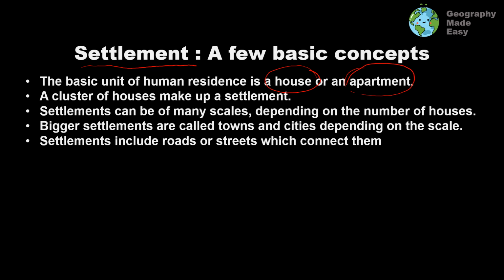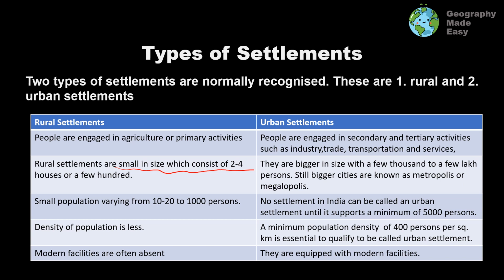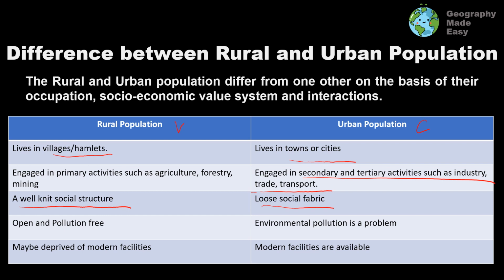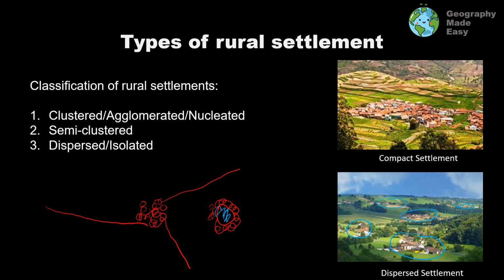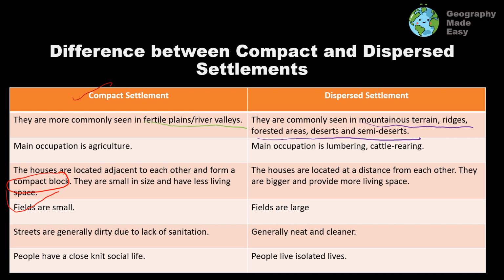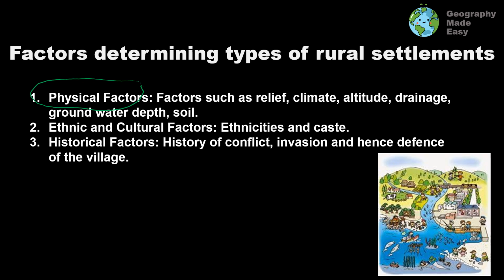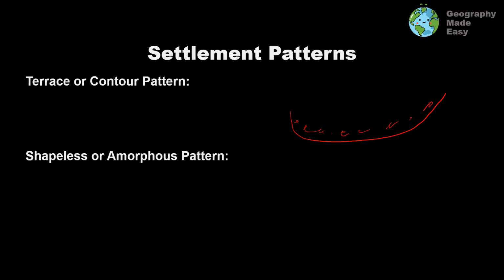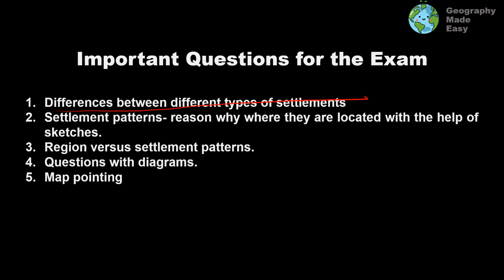ISC Class 12 Geography: Rural Settlements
How do we define rural settlements? What are their characteristics? How do you define settlement pattern and identify them?
This video covers all these questions and more.